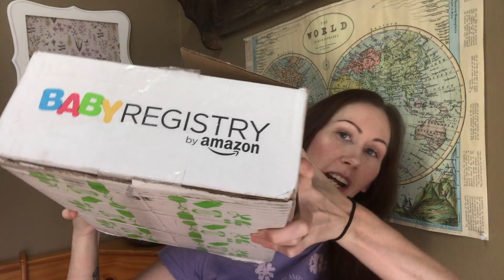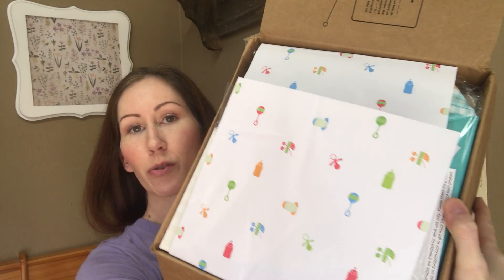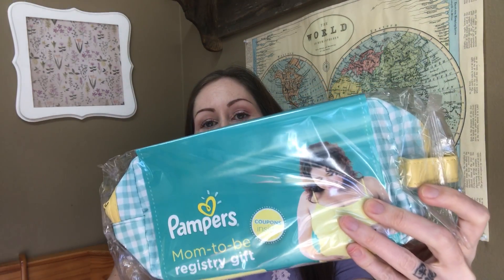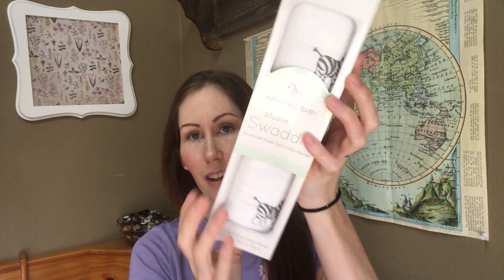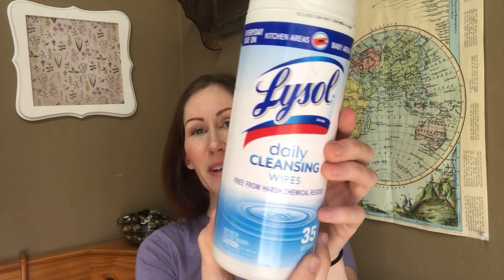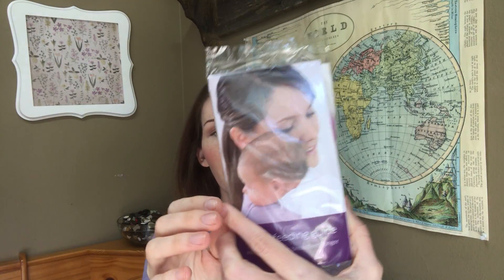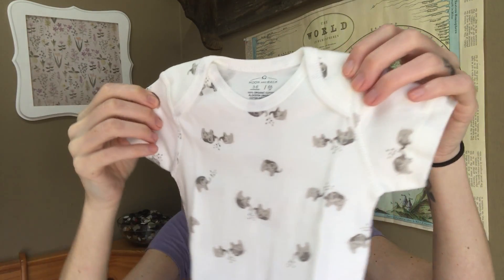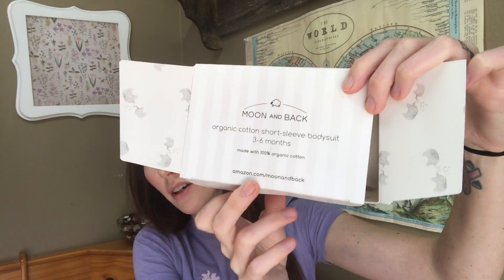FREE Amazon Baby Box / Unboxing - amazing box!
Learn how to get your baby box

Our current schedule :
VLOGS : Monday-Friday